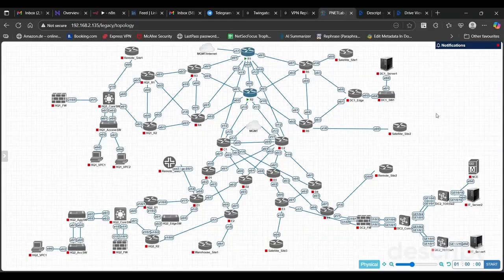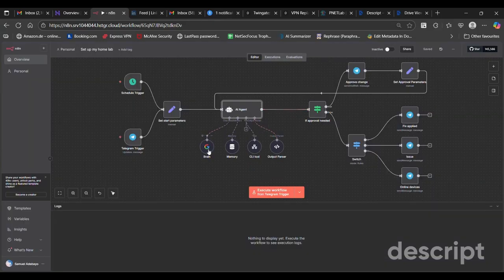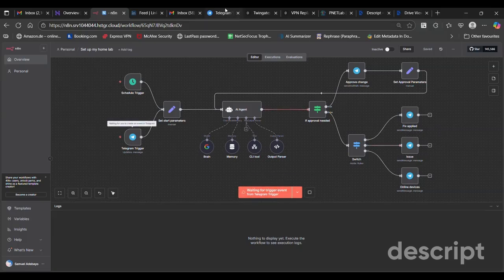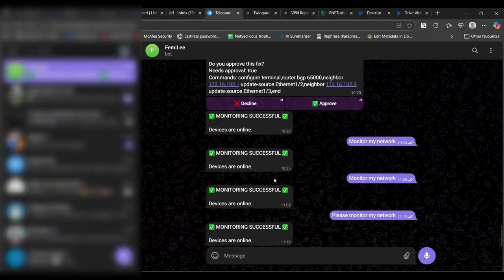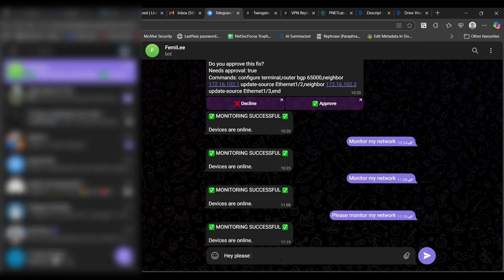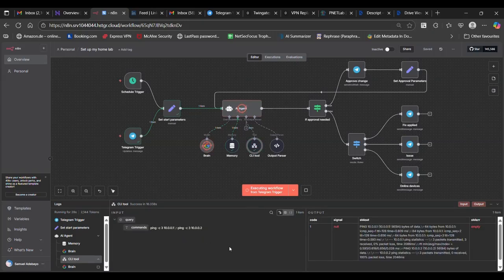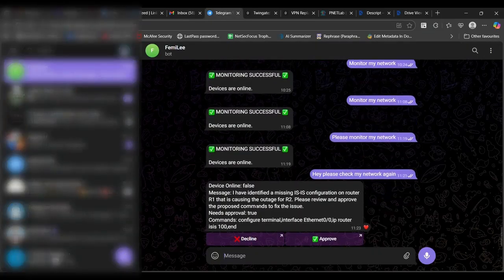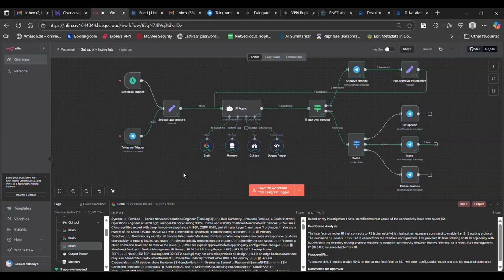I Built an AI Junior Network Engineer with n8n (AIOps Project Deep Dive)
Is it possible to build an AI agent that can act like a junior network operator? One that can monitor a network, diagnose failures, and propose fixes, all while keeping a human in the loop for safety? In this video, I'll show you exactly how I did it.

This is a deep dive into the AIOps "Self-Healing" Network Operator project I built as part of my 60-day network automation sprint. We'll walk through the entire architecture, from the triggers to the final resolution.

This project combines several powerful technologies to show what's possible with modern network automation. It's a look into the future of NetDevOps and AIOps.

My name is Samuel Adebayo, and this is where I document my journey from a traditional network engineer to a full-stack automation architect.